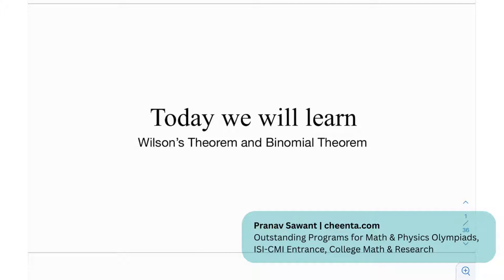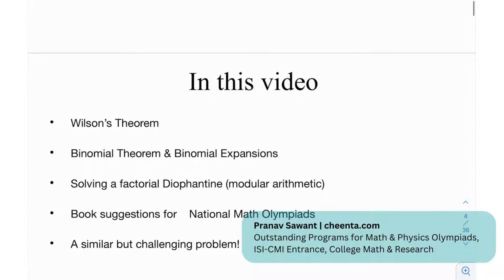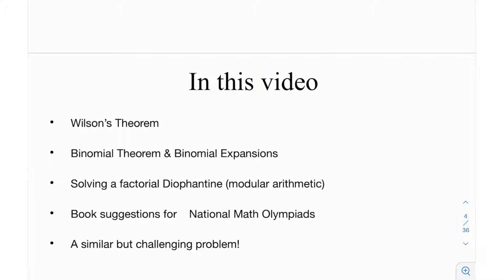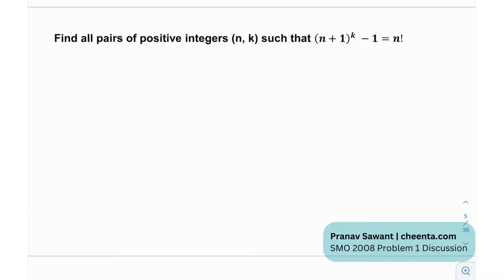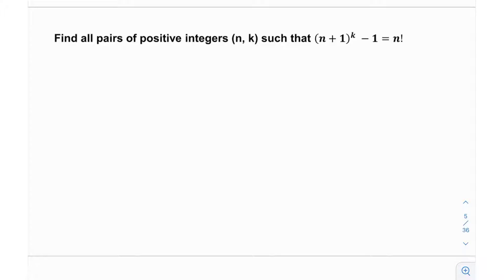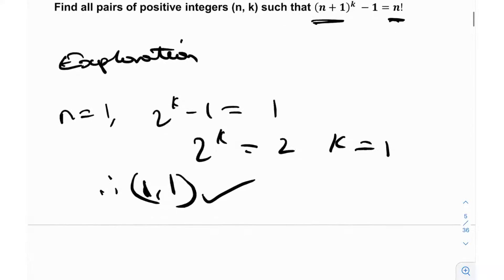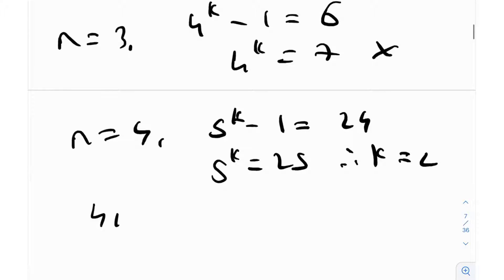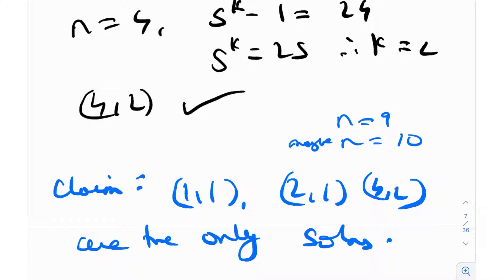Wilson's Theorem | Binomial Theorem and Expansion | Number Theory | SMO 2008 Problem 1 | Cheenta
In this video, we will solve SMO 2008 Problem 1 (Round 2) and learn about:

1. Wilson's Theorem
2. Binomial Theorem and Binomial Expansion
3. Solving a Factorial Diophantine (Modular Arithmetic)
4. Books suggestions for National Mathematical Olympiad
5. A Similar but Challenging Problem